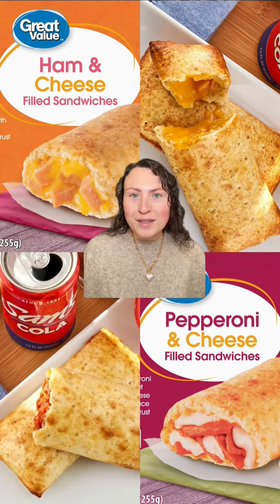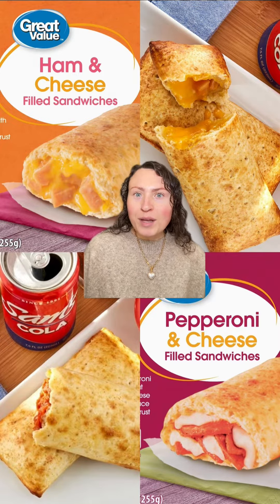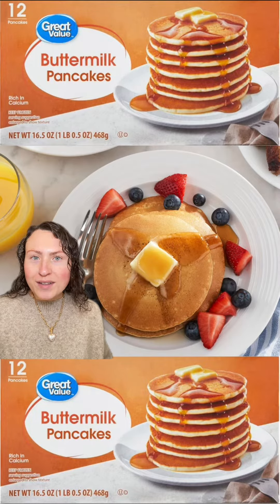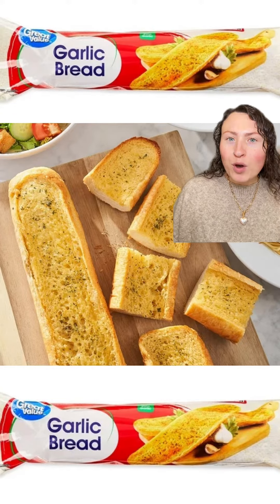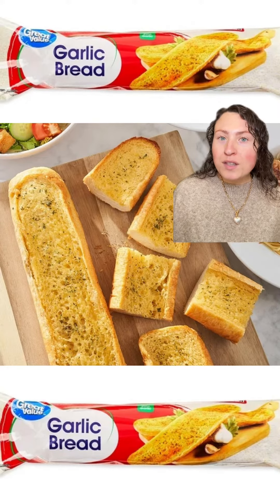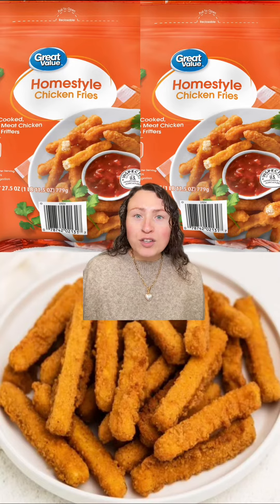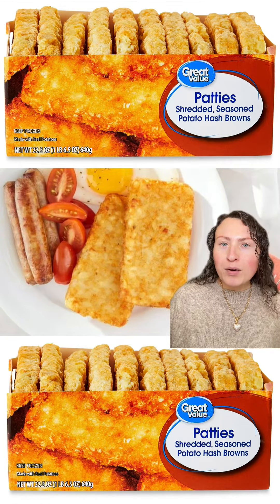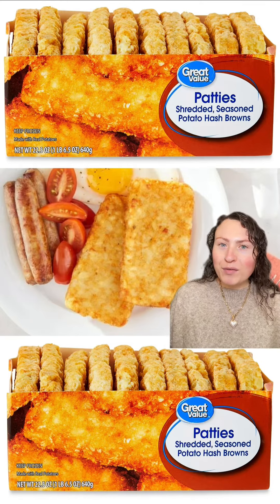BEST Walmart Brand Frozen Foods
Which have you tried?